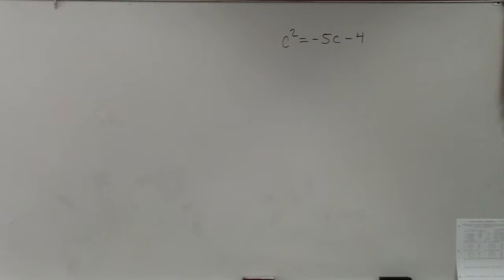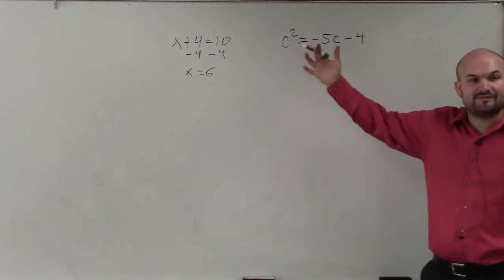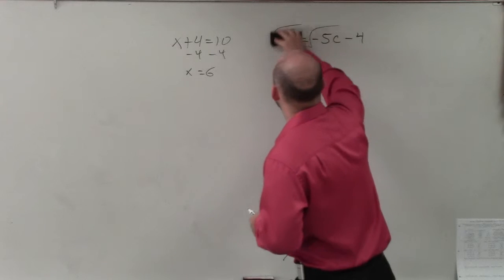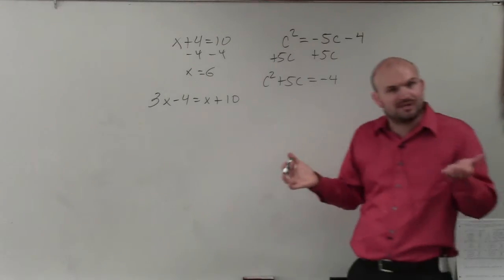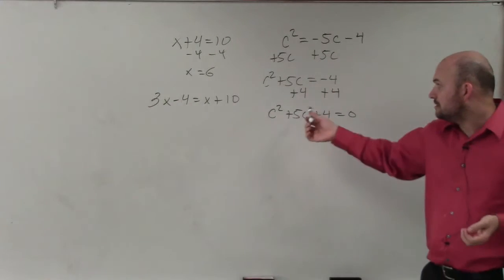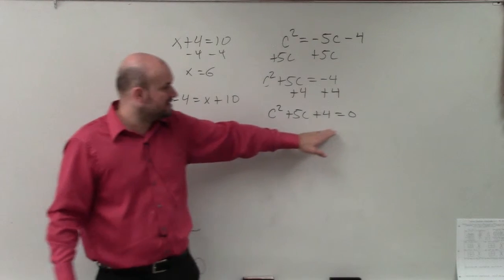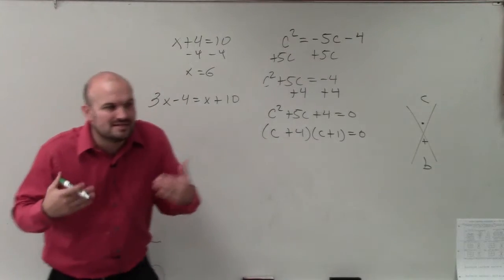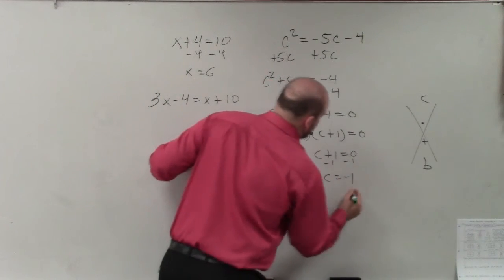Solving a quadratic by factoring but first setting equal to zero